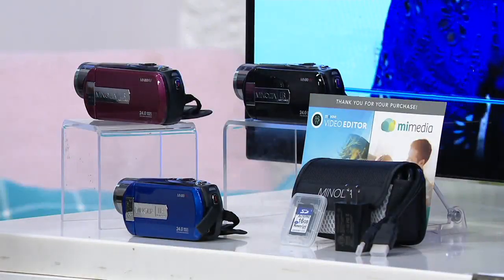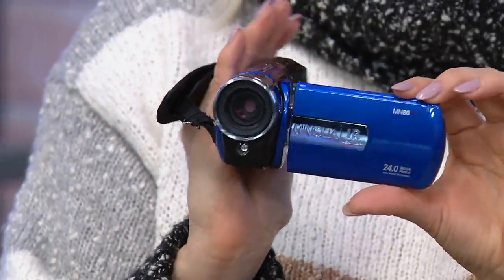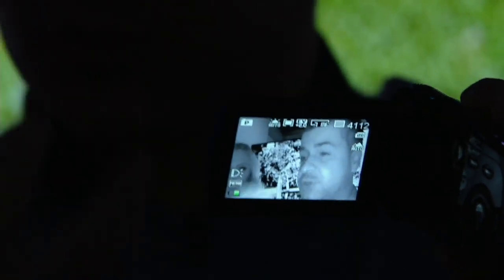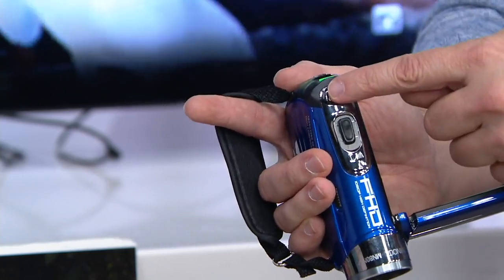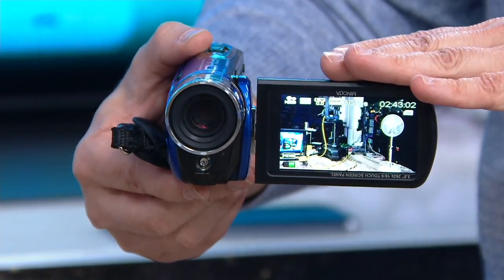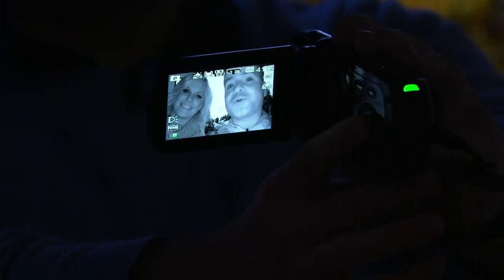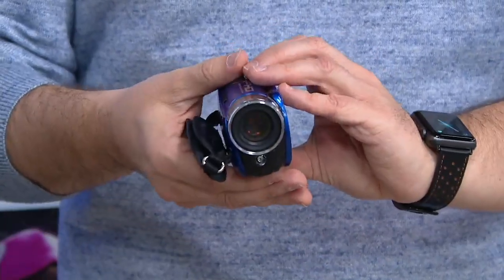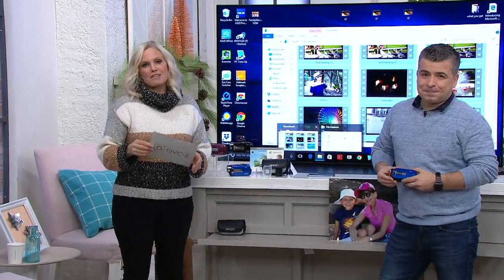Minolta 1080p Full HD Touchscreen Camcorder with 16GB SD Card on QVC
Minolta 1080p Full HD Touchscreen Camcorder with 16GB SD Card

When the sun goes down, some adventures are just beginning -- and your phone may not be equipped to capture them. Happily, the Minolta MN80NV camcorder with night vision is built with a sophisticated infrared sensor that helps you record video and photos of evening hikes, fire pit gatherings, and late-night weddings with beautiful precision and clarity. From Minolta.